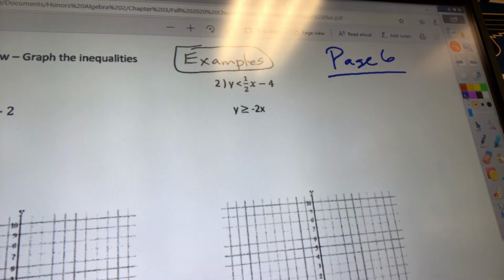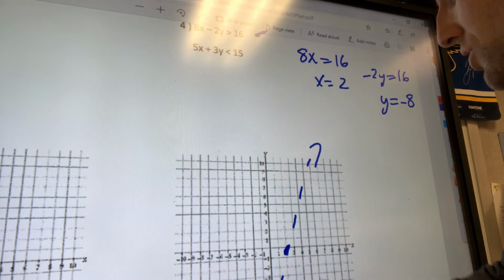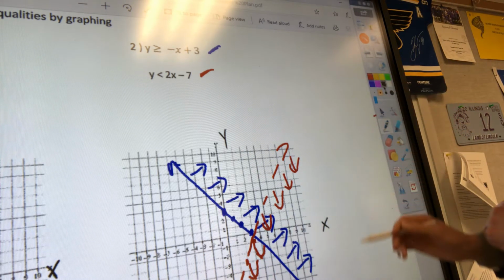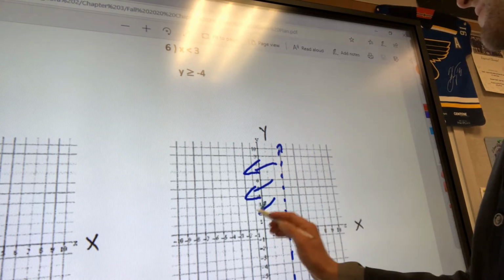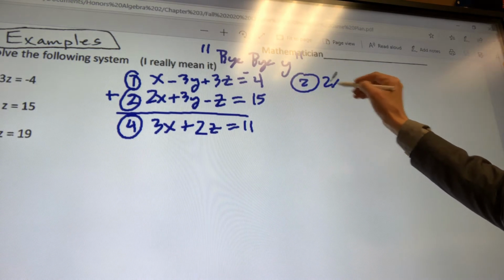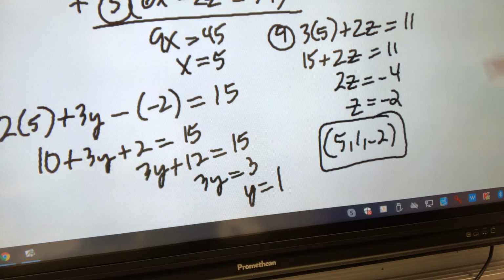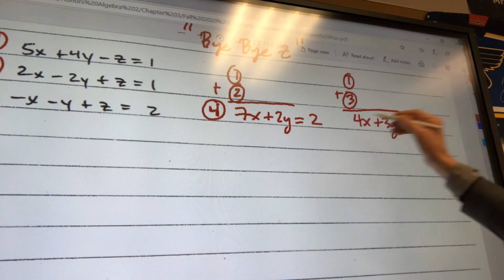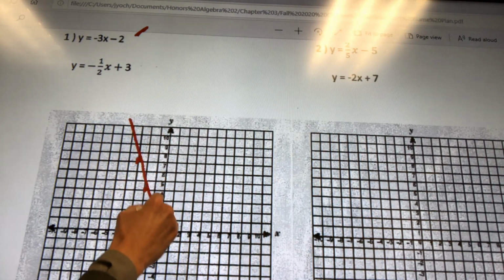Honors Alg 2/Alg 2 Chapter 3 Part 1 Game Plan Video #3 Fall 2020